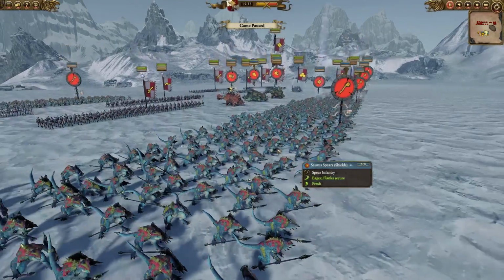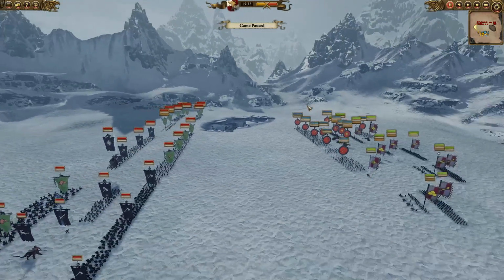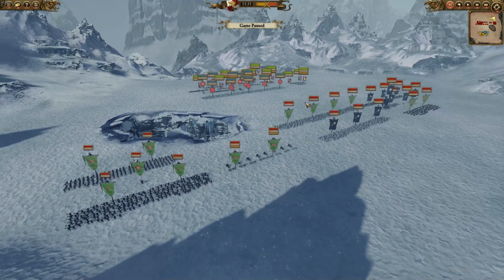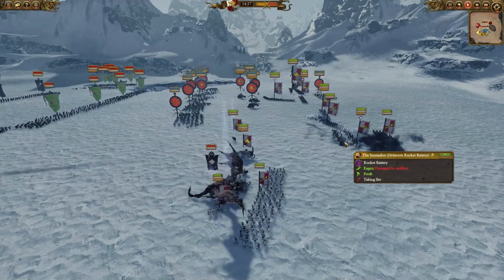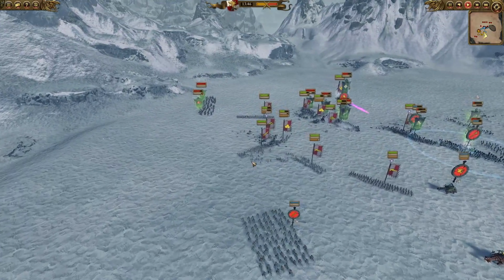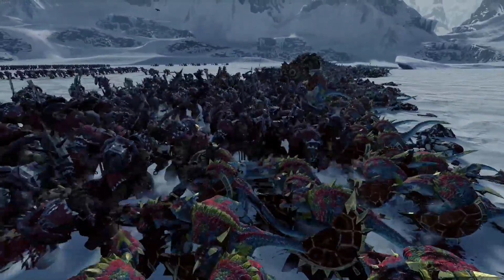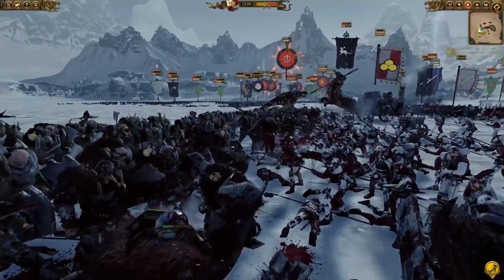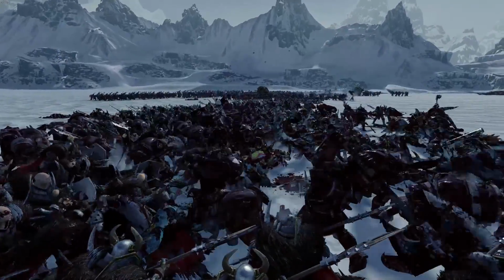Battle For The Frozen North! - Total War: Warhammer 2 Online Gameplay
Welcome back to another Total War Warhammer 2 online battle as the Empire lead by Boris Todbringer who has allied with the lizardmen to fight back the green tide of the orcs and the forces of chaos.